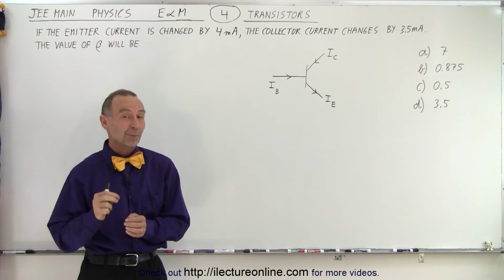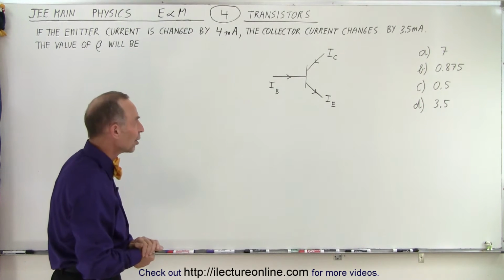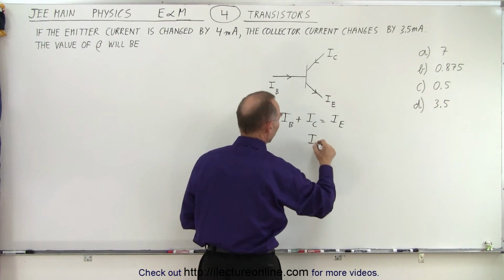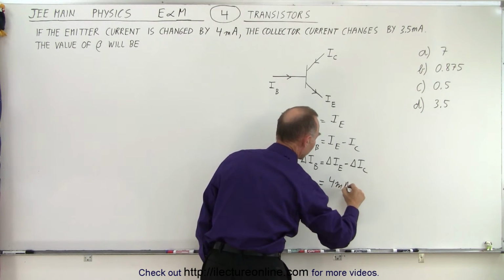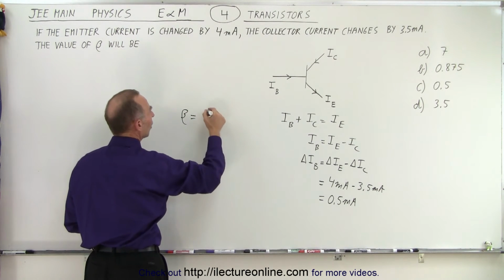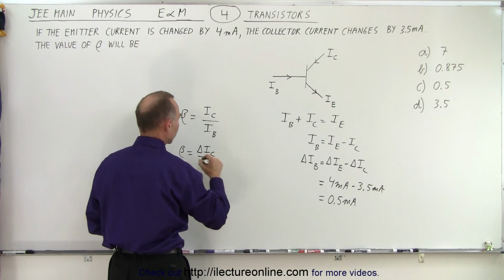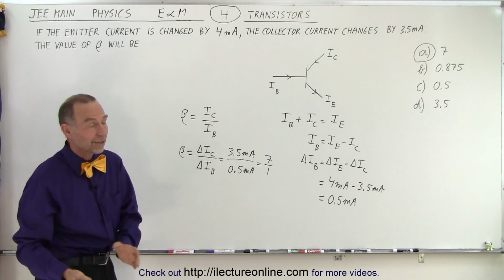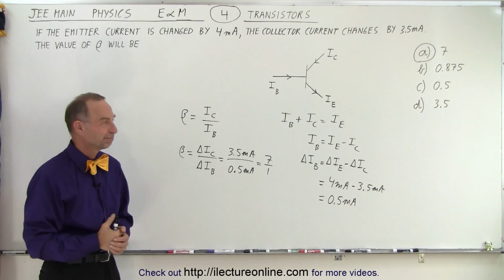JEE Main Physics E & M #4 Transistors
If the emitter current is changed by 4mA, the collector current changes by 3.5mA. The value of beta=?
A) 7
B) 0.875
C) 0.5
D) 3.5